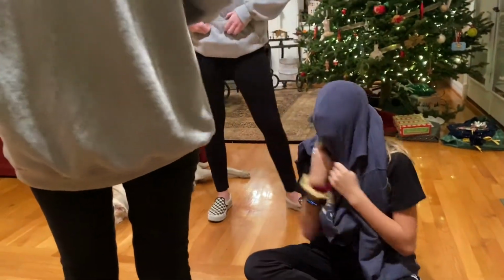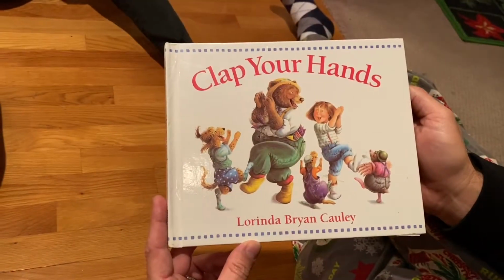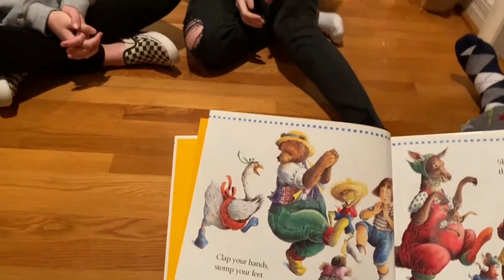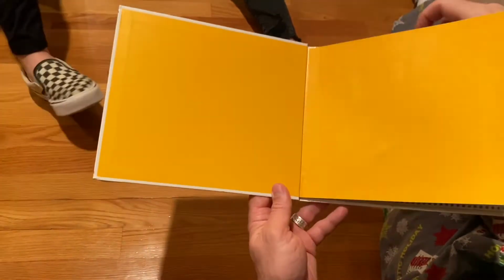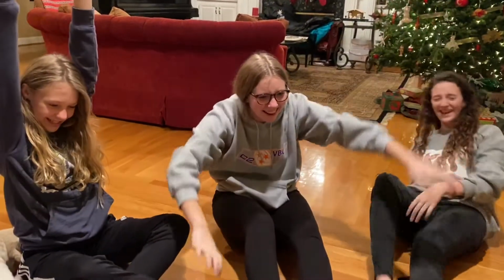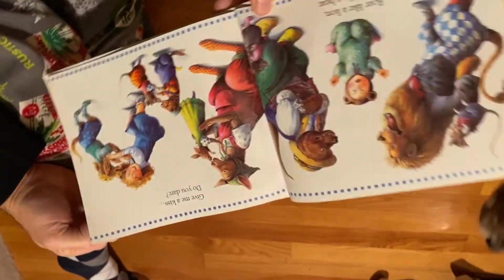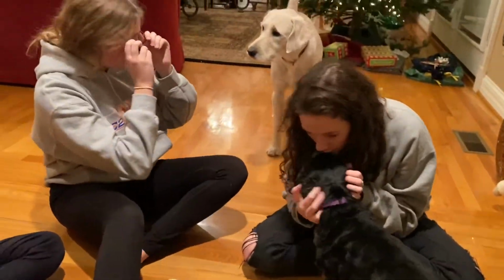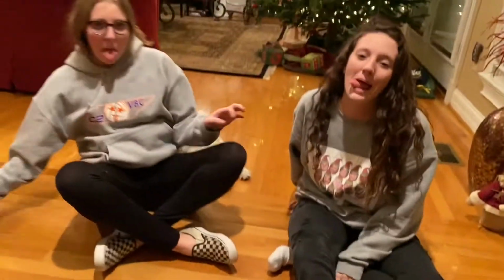Clap Your Hands Bloopers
Trying to wrangle 3 girls to read a book to cousins turned a little crazy with a kick in the head and even an upside down segment. Enjoy for a few extra giggles!